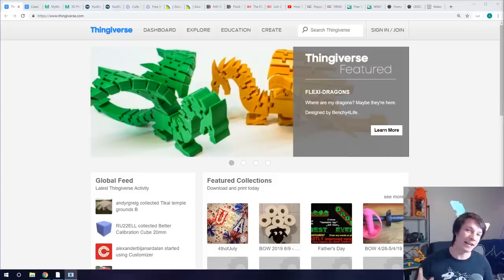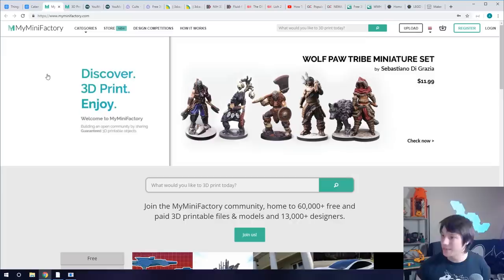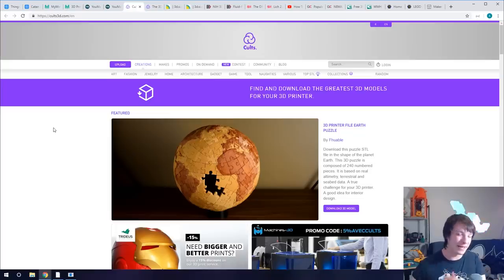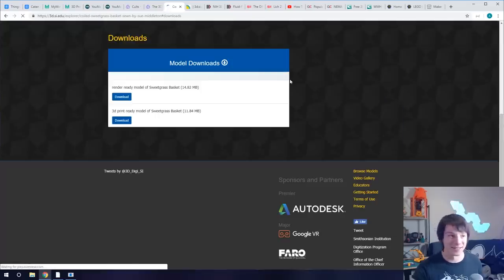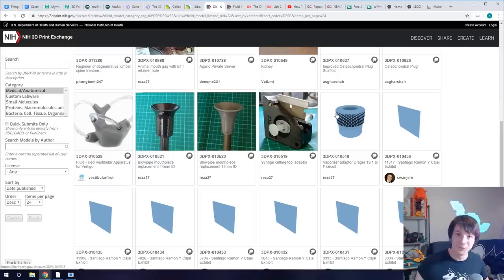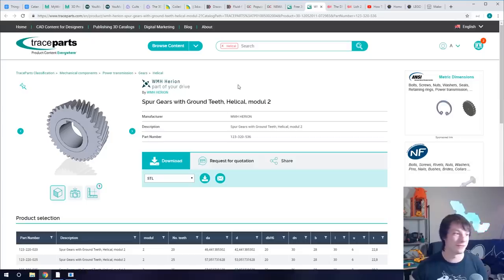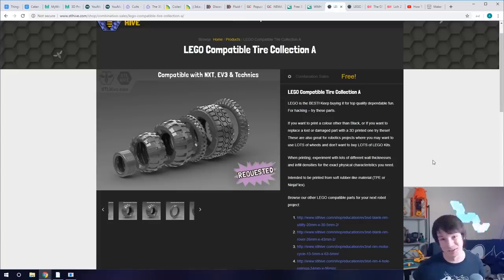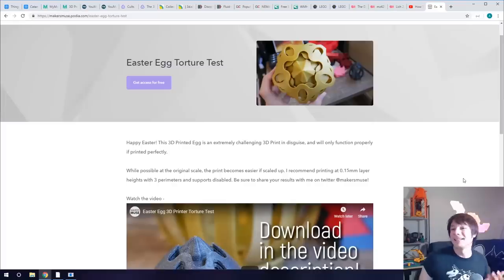Best Sources for FREE 3D Printing Models (and more) in 2019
These are my top 10 sources of amazing models for 3D Printing, CAD modelling and more in 2019.

Most are free, however you should always consider supporting your favorite designers through a tip or by purchasing their high quality models.

9 - STL Hive
NO LONGER EXISTS

3D Printing Essentials